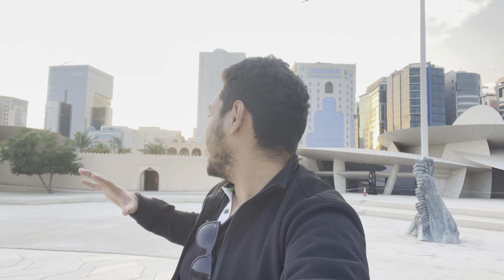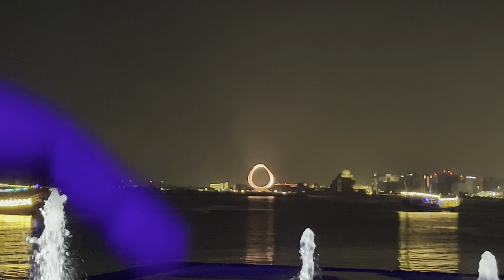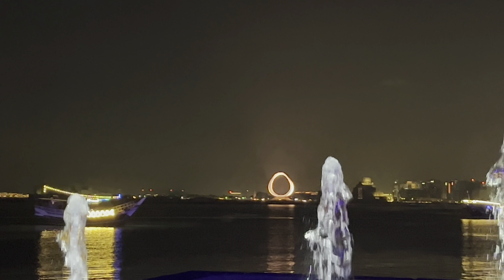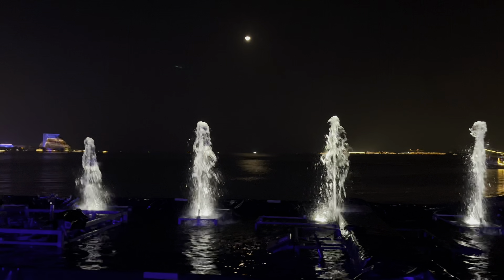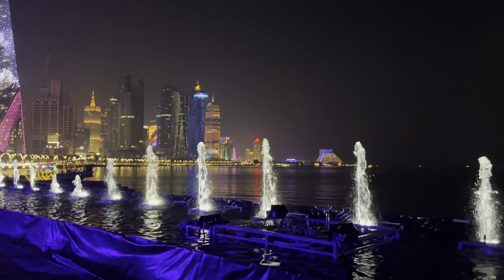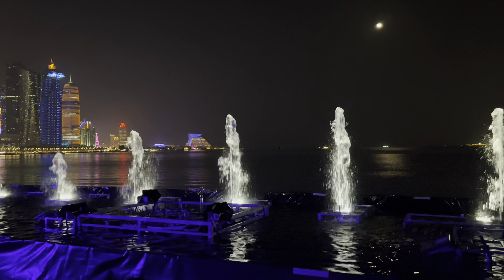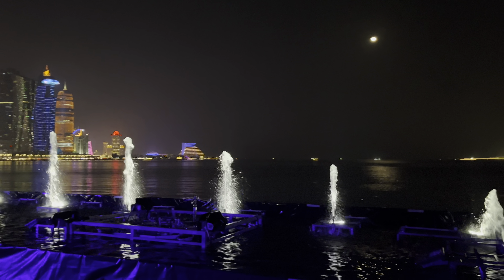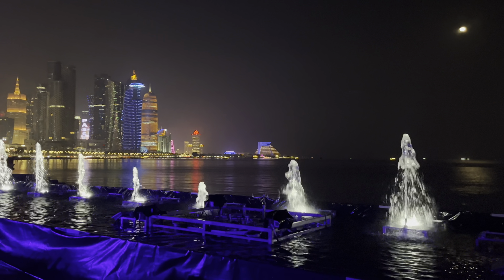Celebrating New years in a Boat with family fun Hindi music in Doha Qatar|Visited museum of Qatar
Hey everyone 😃
In this vlog me and my family are in an amazing boat with great party vibes with Hindi music that too in Doha Qatar which was a really fun and unique experience of our trip and it’s the last Doha vlog as well😅
So enjoy this vlog 😋